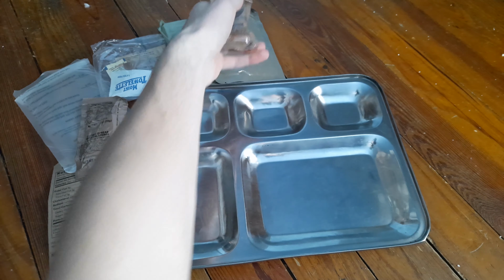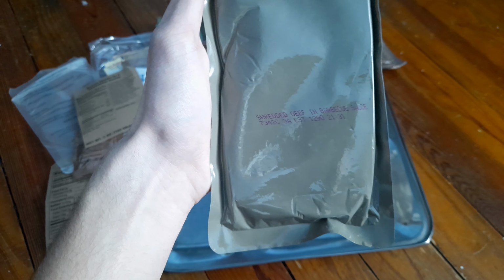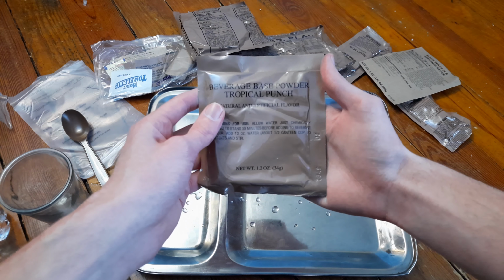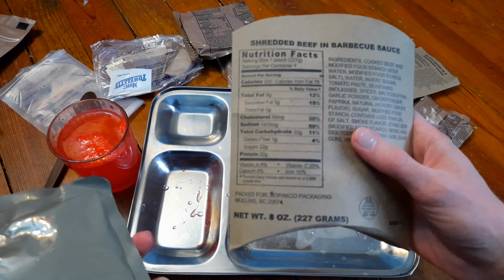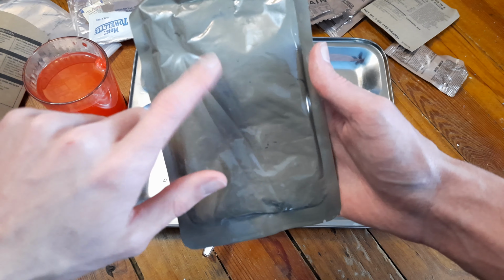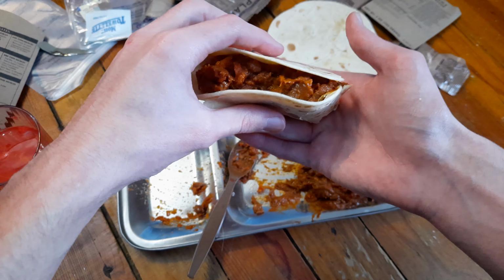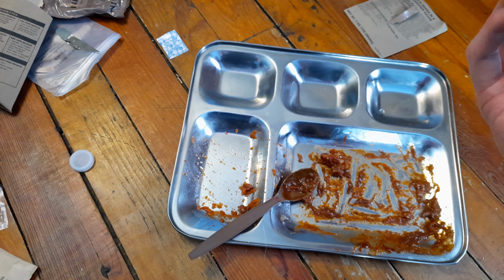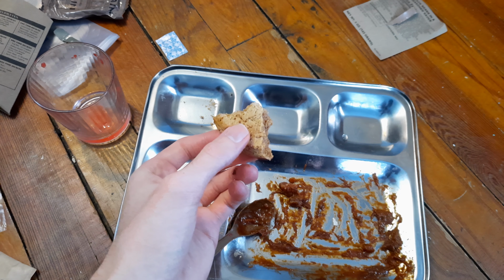2018 MRE Menu #2 - Shredded Beef in Barbecue Sauce Food Review